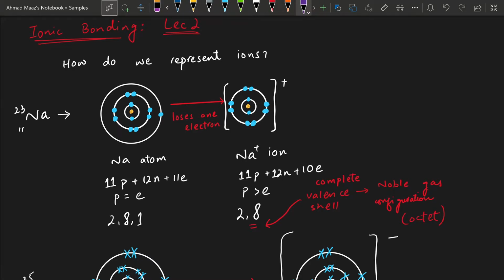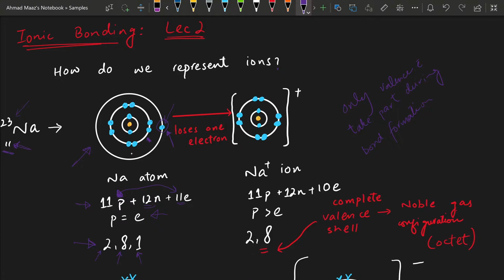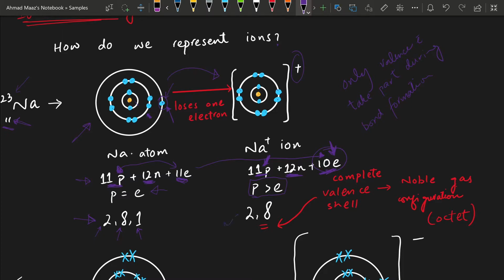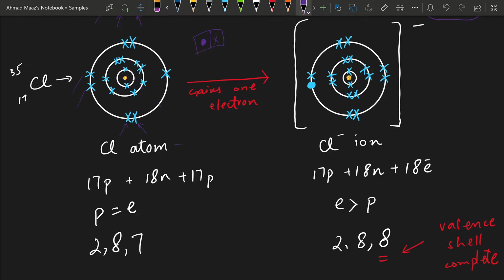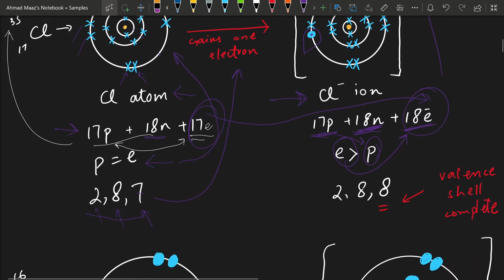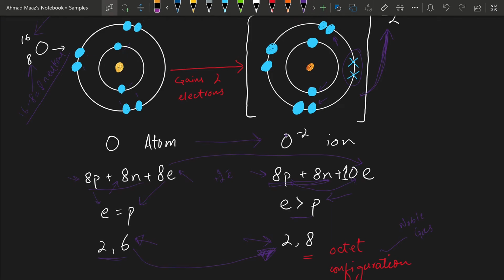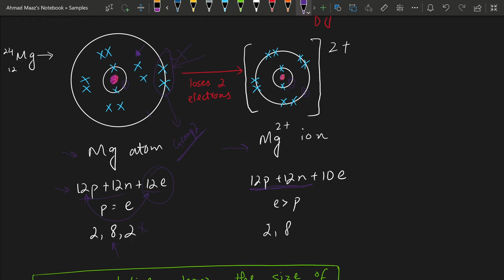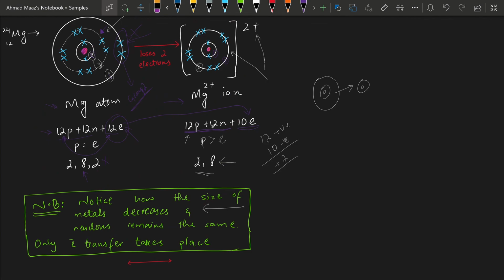O'Levels Chemistry. Ionic bonding - Lec 2.